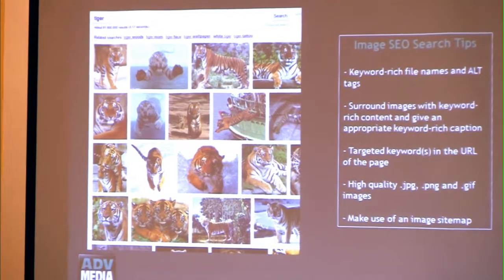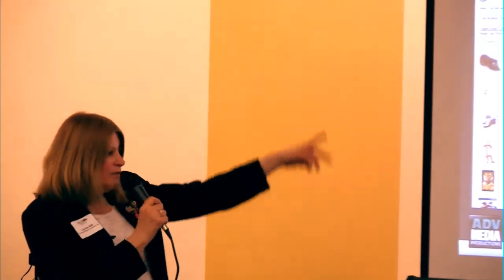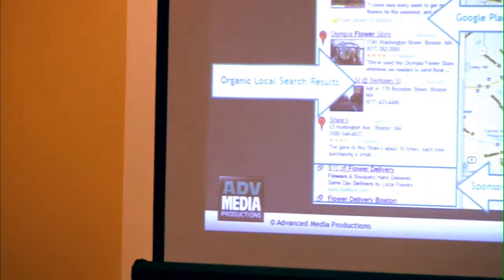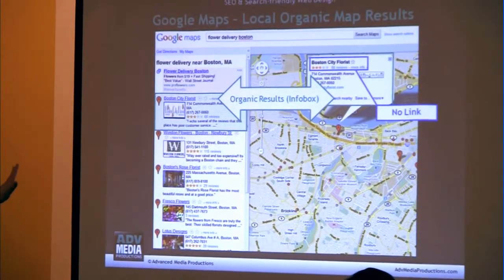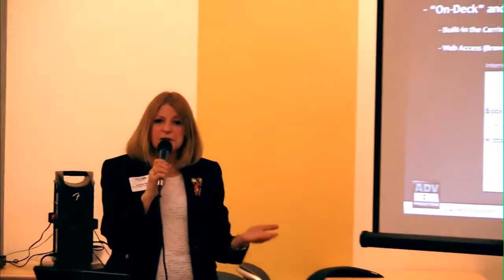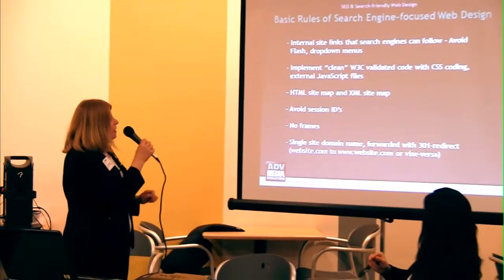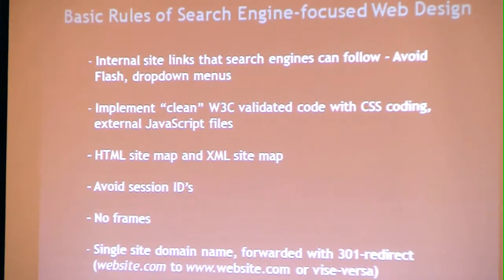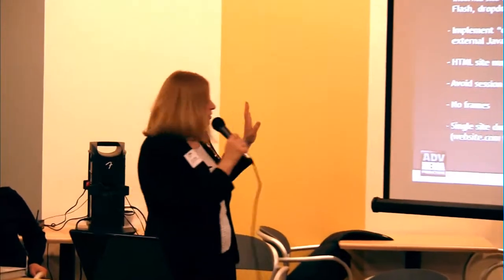Part 2: Tips For Vertical Search SEO and Search Engine-Friendly Site Design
Search Engine Optimization and Search Engine-Friendly Web Design

In the second part of the presentation "SEO and Search Engine-friendly Web Design" presenter Louise Rijk covers the Google Instant Preview feature and provides an overview of the various vertical Google search engines and rank optimization tips. Vertical search engines include: universal search, image search, video search, shopping search, organic real-time search and local search for both Google.com and Google Maps. The presentation concludes with a section on tips for building search engine-friendly web design and mobile SEO.